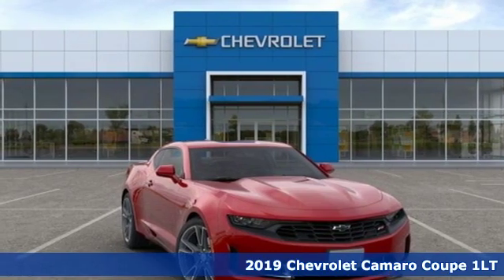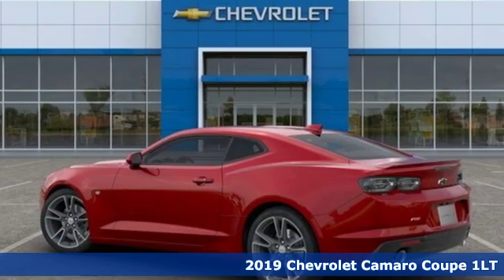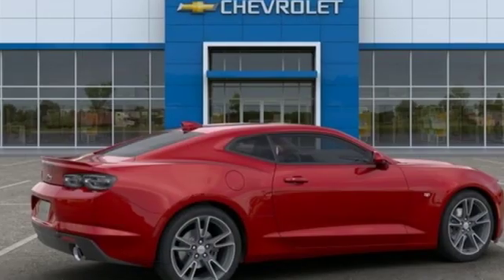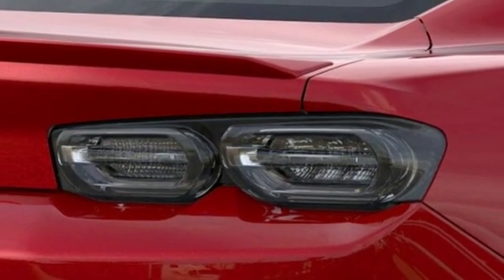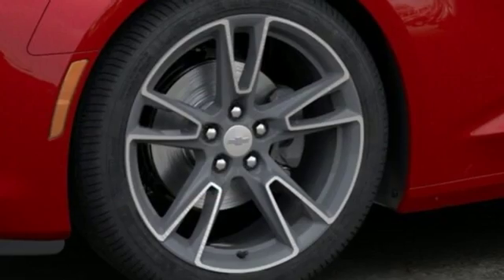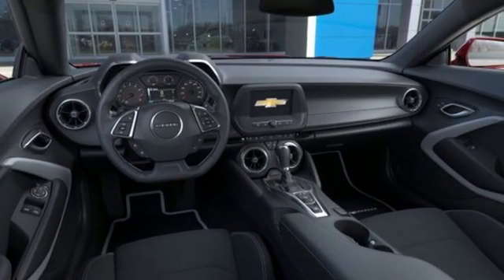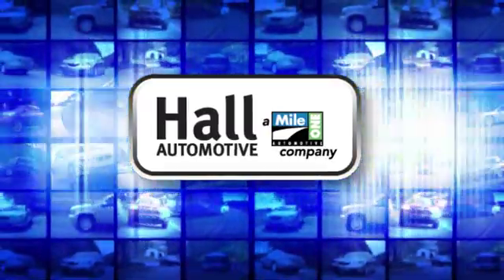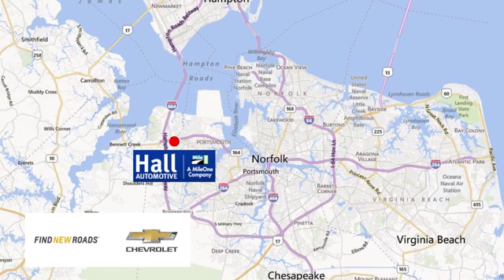New 2019 Chevrolet Camaro Chevy Dealers in and near Norfolk VA Chesapeake Suffolk, VA #1495038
Year: 2019
Make: Chevrolet
Model: Camaro
Trim: 1LT
Engine: 2.0L Turbocharged
Transmission: 8-Speed Automatic
Color: Red
Interior: Jet Black
Stock #: 1495038
VIN: 1G1FB1RX9K0126797

Address:
3412 Western Branch Blvd